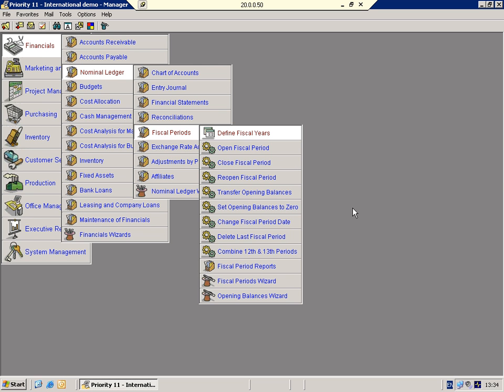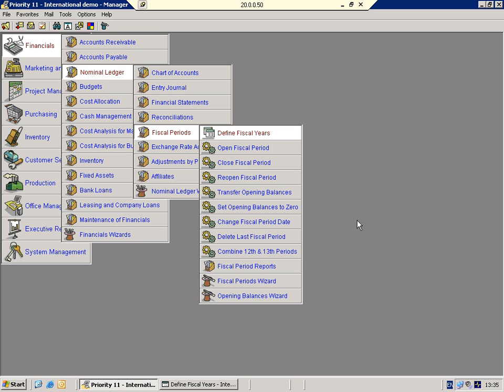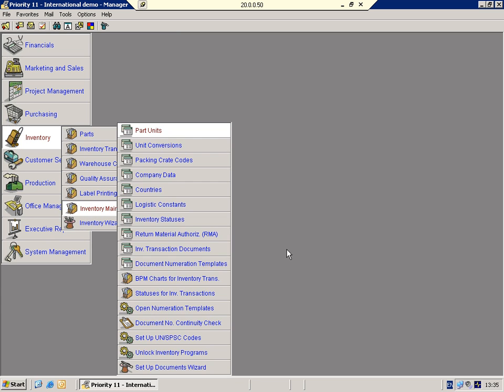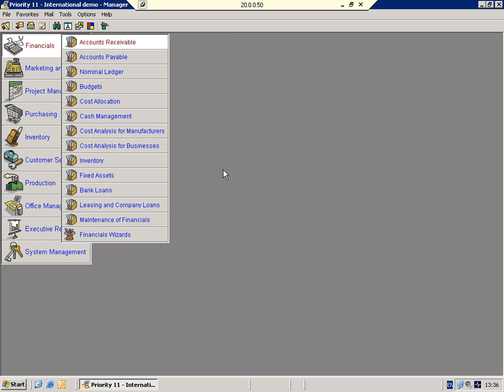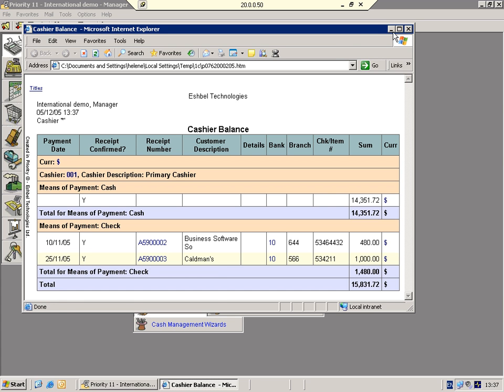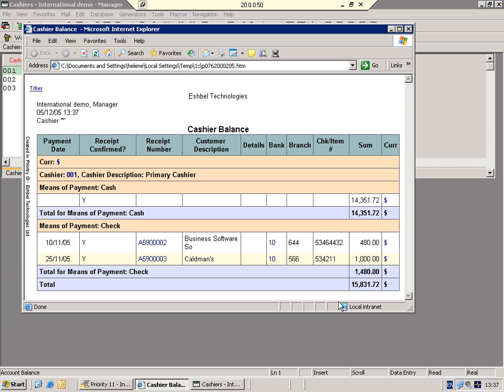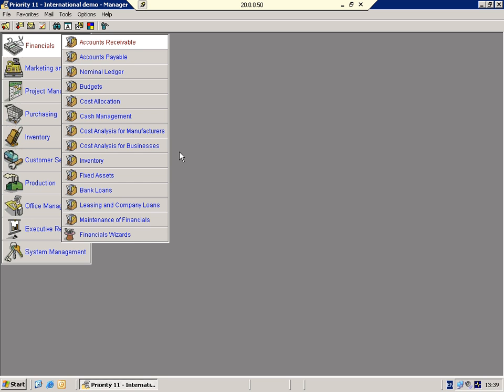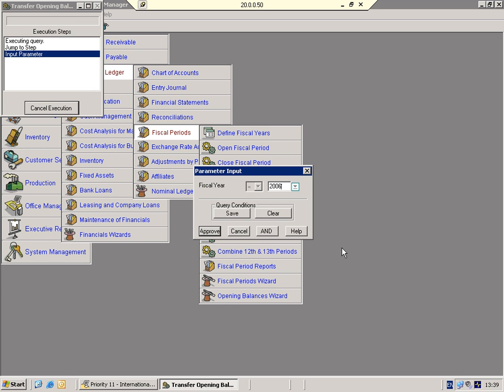End Of Year Opration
Video Tutorial instructions for actions beyond the fiscal year in  Priority & Zoom software